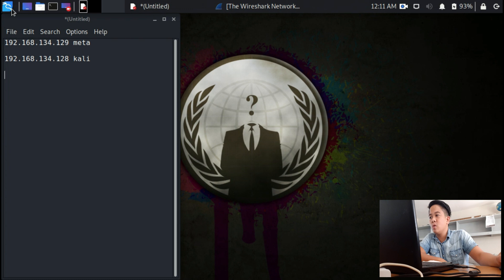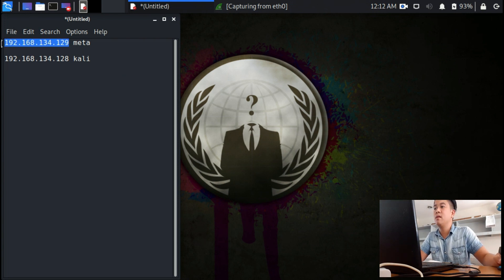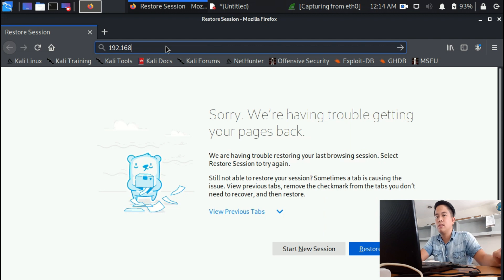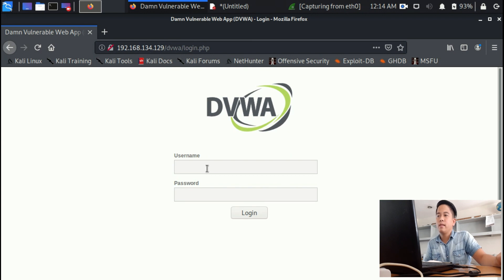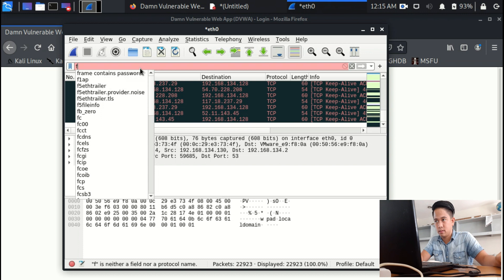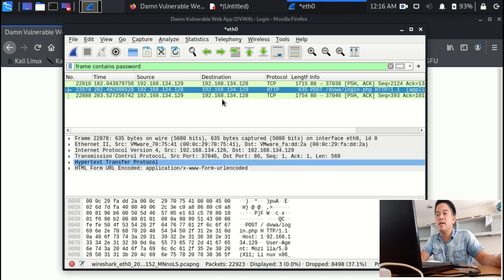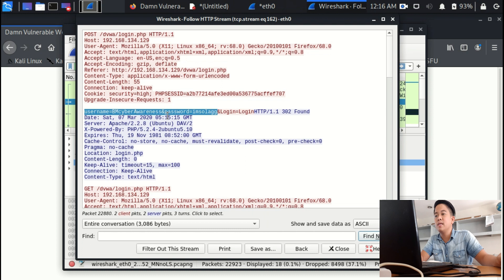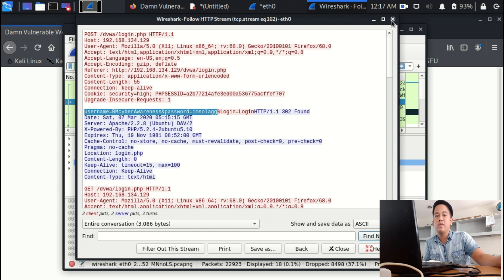Ethical Hacking Tutorial from Scratch to Advance (Getting Credentials using WireShark) Part 2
Part2 focus on how to get credentials using wireshark  in order to start on learning and doing ethical hacking (without any error). Expect that all video posted will be step - by - step in order for everyone to learn and understand.

Next Video Covers: Basic Attacks OVERVIEW
Network Attacks
 * TAKING CONTROL OVER TARGET BROWSER WITH BEEF
 * LEAVING A BACKDOOR ON TARGET MACHINE

WEBSITE AND WEB APPLICATION ATTACKS
 * EXPLORE TARGET WITH BROWSER
 * SCANNING WEB APP USING OWASP ZAP
 * BREAKING DATABASE WITH SQL INJECTION
 * MANUAL TEST FOR SQL
 * INSERT REAL INJECTION COMMANDS
 * PROXY ATTACK WITH BURP SUITE
 * SESSION HIJACKING
 * INTERCEPTING WEBSITE WITH ( XSS )
 * DATA VULNERABLE WEB APP
 * EXECUTING REFLECTED XSS

SOCIAL ENGINEERING
 * SOCIAL ENGINEERING APPROACHES
 * Making phishing email
 * CREATING MALICIOUS FILES WITH SET
 * CREATING MALICIOUS USB ATTACK
 * GATHERING EMAILS & PHONE NUMBERS
 * LOOKING SECRETS IN THE SOCIAL MEDIA WITH ONLINE TOOLS
 * HOW TO HACK WITHOUT GETTING IN TOUCH